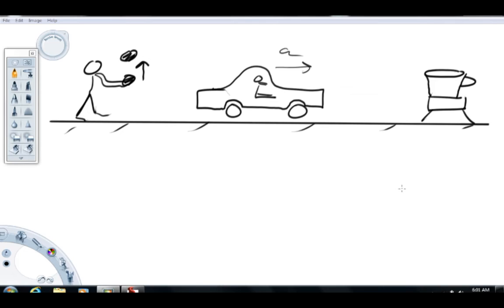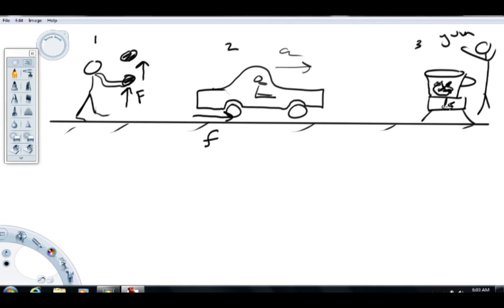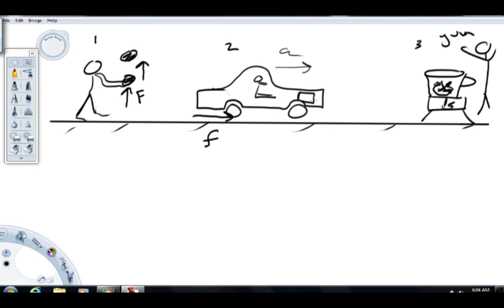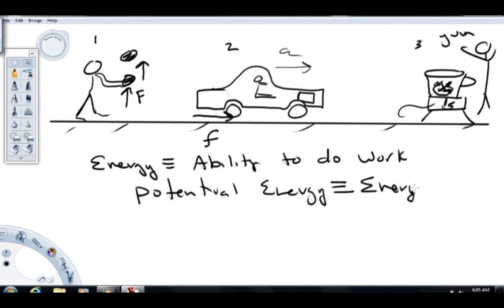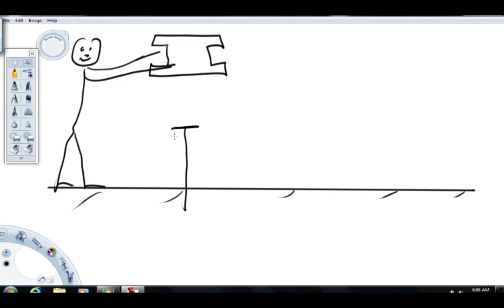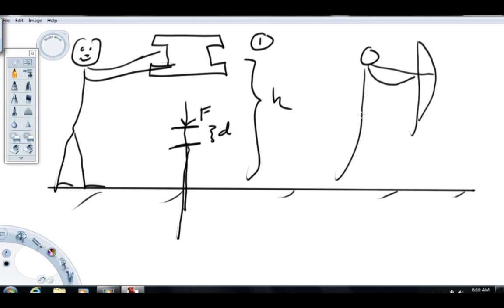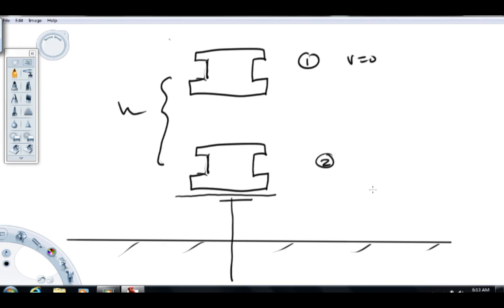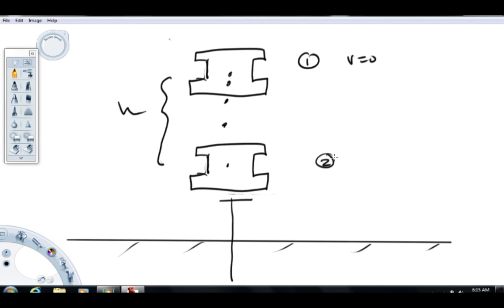Introduction to Energy